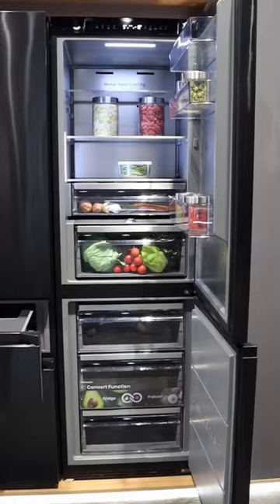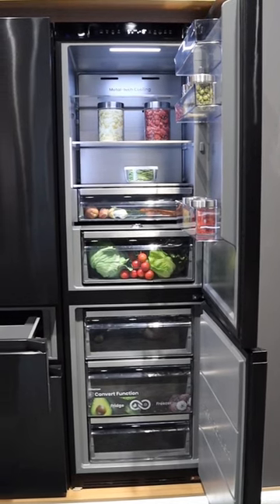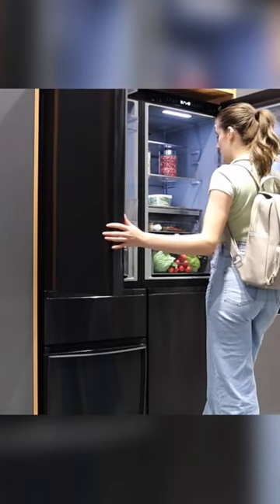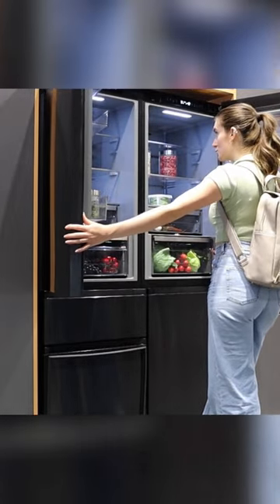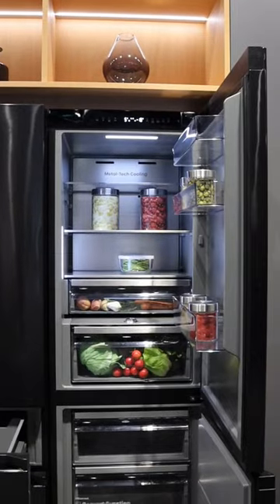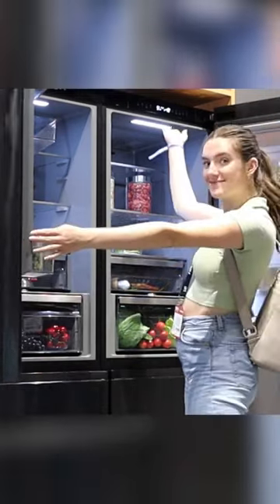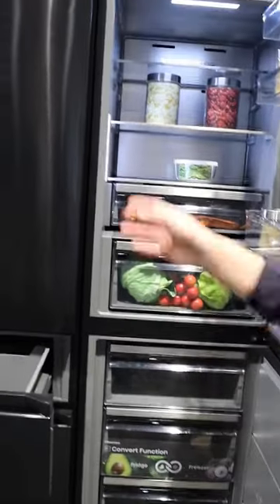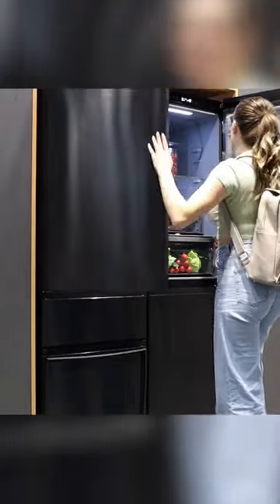This fridge is a TRANSFORMER: Hisense My Fresh Choice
What if I told you that this fridge was a transformer? On the outside, it looks like your standard fridge freezer, but it’s hiding a very transformative feature.

Hisense’s My Fresh Choice fridge freezers give you the option to switch some of the sections between being a fridge or a freezer.

Admittedly Transformers: Freezers in Disguise doesn’t have quite the same cool ring to it, but this nifty innovation could save you from running out of freezer space ever again… as long as you don’t need the space in your fridge.

Hisense’s top-end fridges allow you to set the temperature from anywhere between 5 and -20 degrees Celsius.

The transforming process takes 4 hours from start to finish and it’s all controlled via a sleek-looking touch screen.